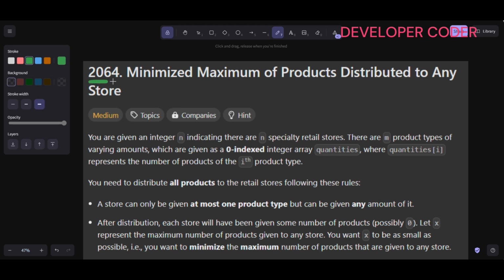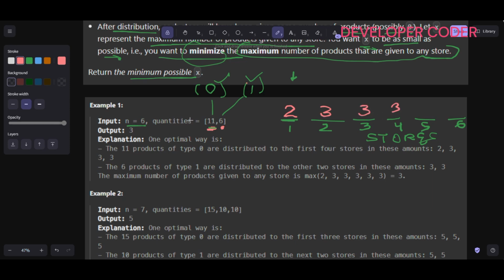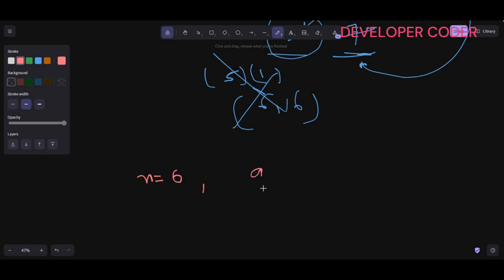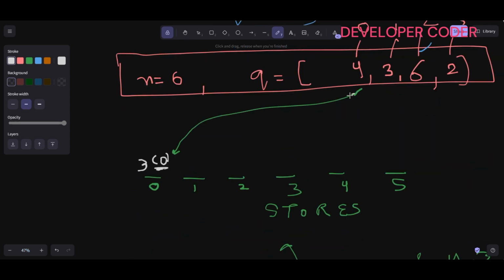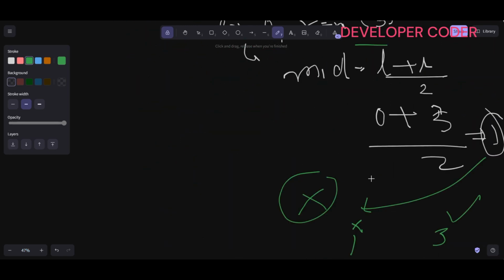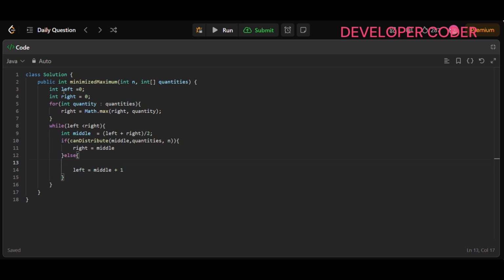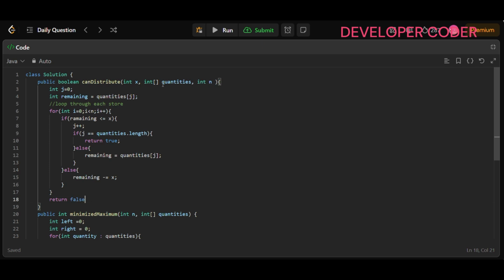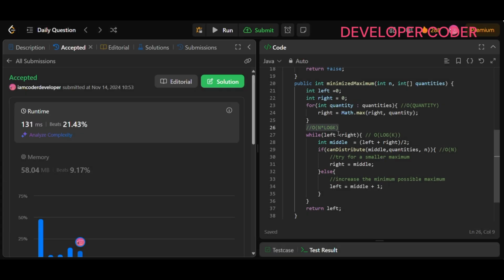Minimized Maximum of Products Distributed to Any Store | Leetcode 2064 | Java Code| Developer Coder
In this video, we dive deep into solving the Leetcode problem "Minimized Maximum of Products Distributed to Any Store" (Problem 2064) using Binary Search in Java! This tutorial breaks down each step, explaining how the binary search approach can efficiently solve this distribution problem, which is highly relevant in optimizing product allocation strategies.

If you're preparing for technical interviews with top tech companies like Google, Amazon, and Microsoft, this is a must-watch as we explore concepts applicable across many coding scenarios.

Minimized Maximum of Products Distributed to Any Store LeetCode
Leetcode 2064 Binary Search Solution
Binary Search Java LeetCode Tutorial
How to solve Minimized Maximum of Products on LeetCode
LeetCode product distribution problem solution
Efficient Java solution for LeetCode 2064
Java binary search solution for product distribution
How to optimize product distribution with binary search
Binary Search Explained Java LeetCode
LeetCode 2064 explained
Minimized maximum products Java solution
Binary search for optimized distribution
LeetCode 2064 binary search tutorial
Product distribution coding solution
LeetCode product allocation solution
How to minimize maximum products Java
Binary search problem on product distribution
Minimized maximum products binary search
Efficient algorithm for LeetCode 2064
How to allocate products efficiently LeetCode
Java algorithm for product distribution problem
Minimized maximum problem LeetCode Java
Binary search distribution Java code
2064 LeetCode problem binary search
LeetCode tutorial minimize maximum distribution
LeetCode 2064 Java binary search approach
Java code for minimized maximum distribution
Efficient product distribution algorithm
LeetCode minimized maximum products solution
LeetCode minimized maximum with binary search
Java binary search tutorial for LeetCode
Best way to allocate products LeetCode
How to solve product allocation in Java
Minimized Maximum product allocation problem
Java solution LeetCode binary search
Optimized product distribution code
LeetCode 2064 Java explanation
Binary search minimized maximum solution
2064 LeetCode problem explained
Java binary search example LeetCode
Product allocation LeetCode solution
Java coding challenge product distribution
Interview question on product distribution
Binary search LeetCode Java solution
Product distribution optimization algorithm
Binary search for maximum distribution
Minimize maximum distribution Java solution
Algorithm for optimized product allocation
LeetCode 2064 problem breakdown
Product allocation binary search solution
Efficient way to distribute products
Binary search Java allocation problem
LeetCode binary search allocation
2064 minimize maximum LeetCode solution
LeetCode optimized distribution code
Binary search minimized max solution Java
2064 binary search Java explained
Product distribution algorithm LeetCode
Efficient distribution algorithm LeetCode
2064 minimized max products Java
Product distribution Java problem
Best binary search for LeetCode problem
How to optimize distribution Java
Binary search for optimized allocation
Product distribution LeetCode Java
2064 LeetCode minimize max solution
Binary search Java product allocation
Algorithm for distribution problem
Product allocation binary search Java
Minimized maximum allocation code
2064 minimized maximum Java tutorial
Efficient way to allocate products Java
2064 LeetCode explained Java
Binary search problem solve Java
Minimized max products LeetCode
2064 LeetCode code solution
LeetCode 2064 optimized Java solution
Efficient binary search product allocation
2064 minimized product Java solution